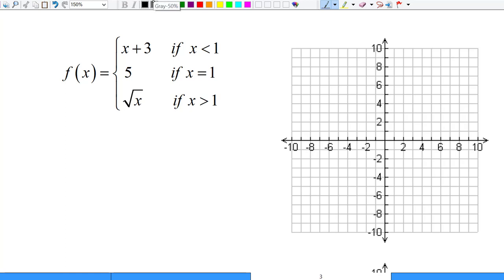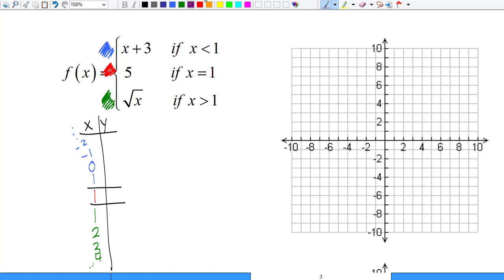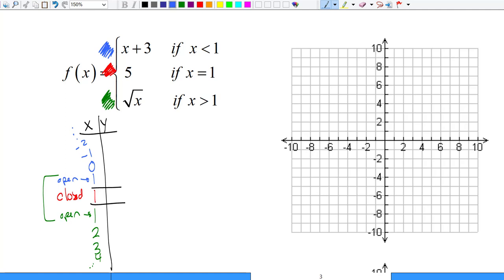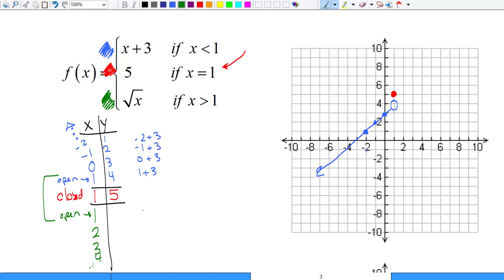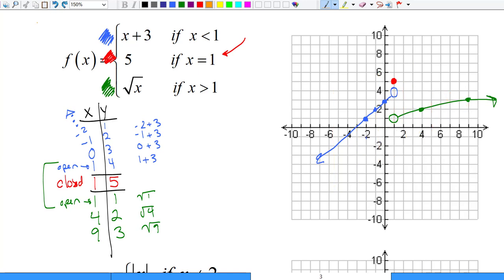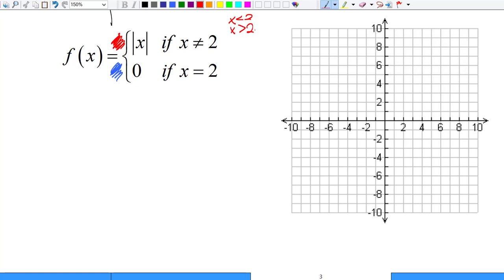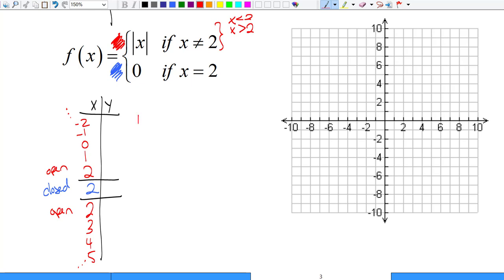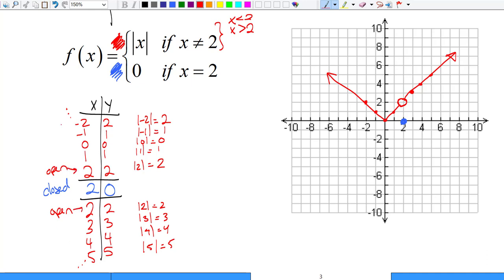0314/1314 Lesson 24 Part 3